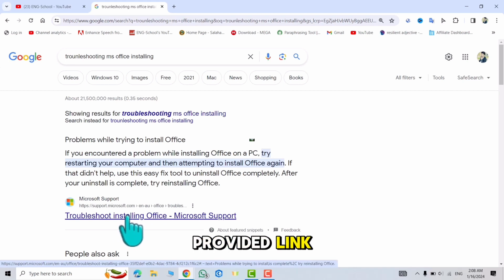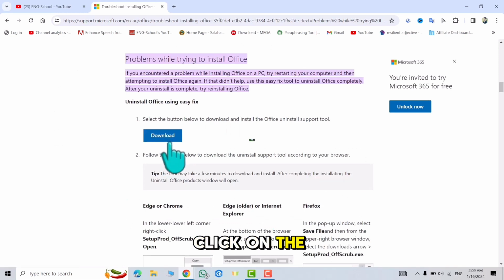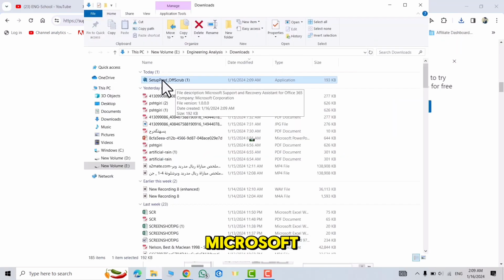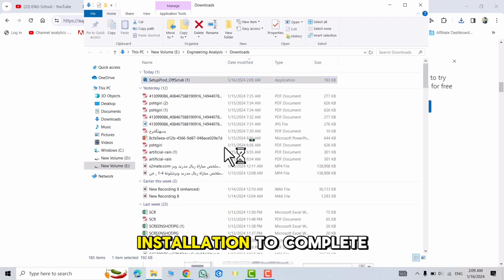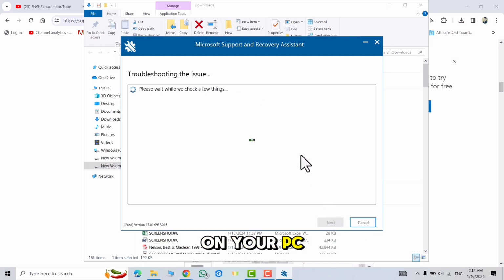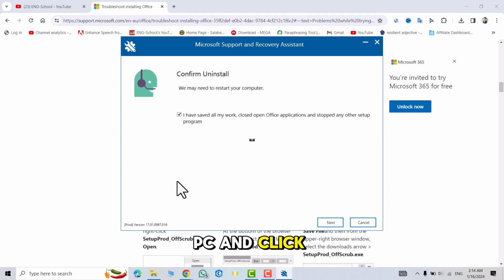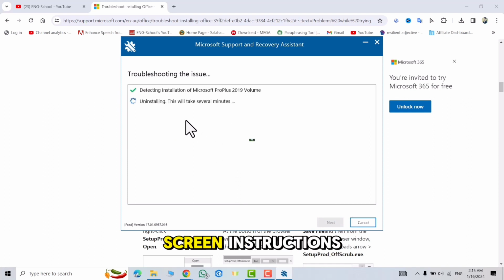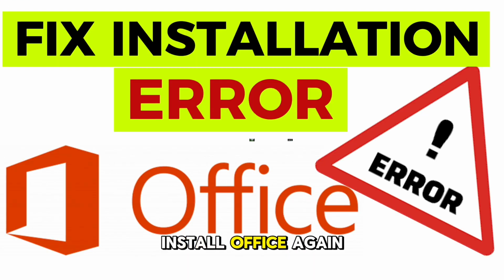Microsoft Office Installation Errors Fix 2024 (Step-by-Step)